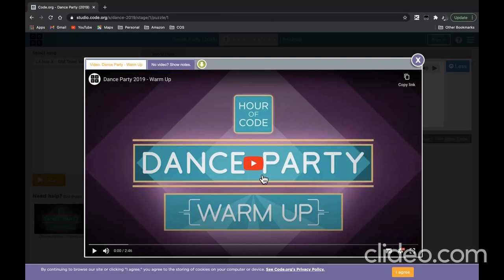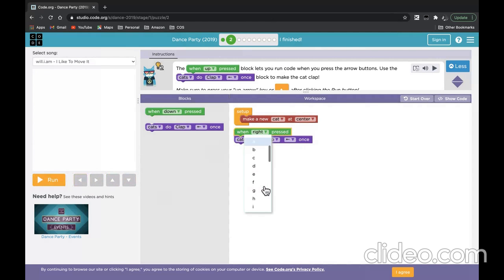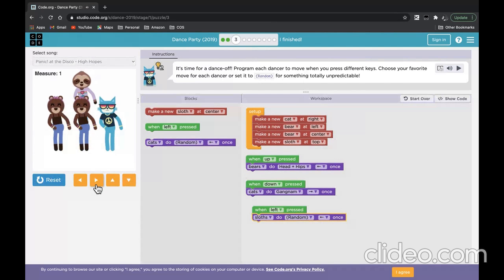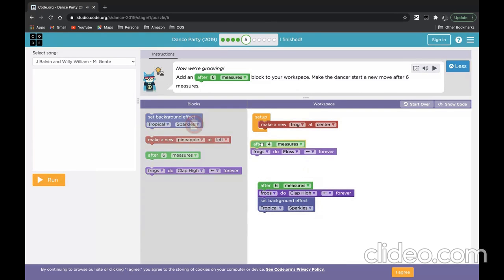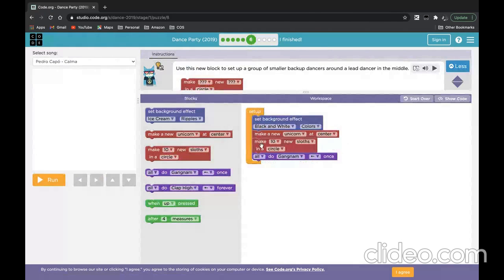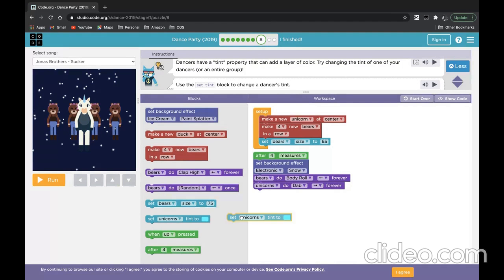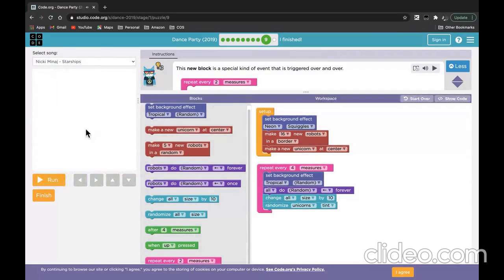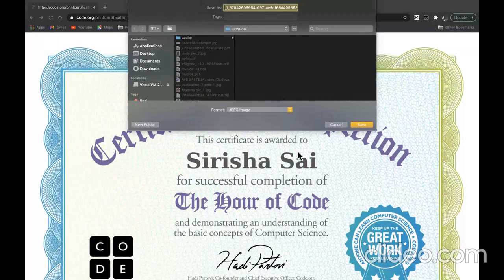Hour of Code - Dance party 2019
A demonstration of Hour of Code dance party 2019 puzzles with solutions. I have recorded this video for the purpose of teaching underprivileged kids for introducing and building interest into coding.